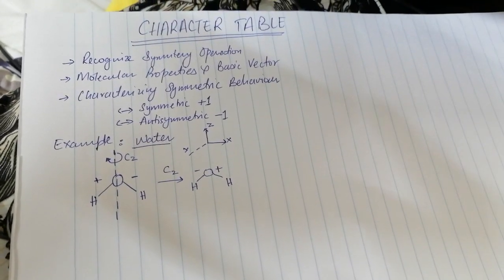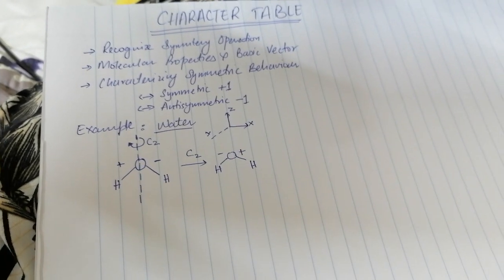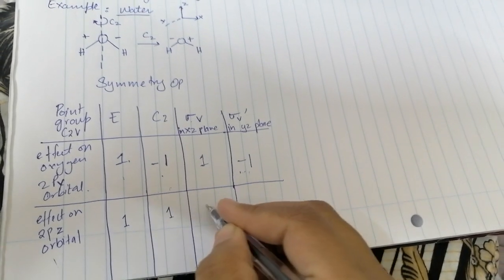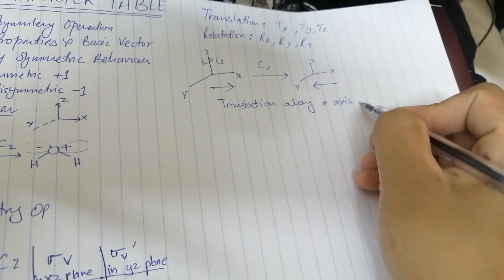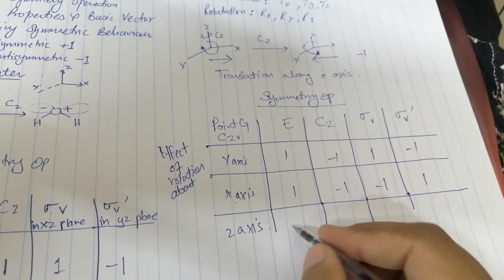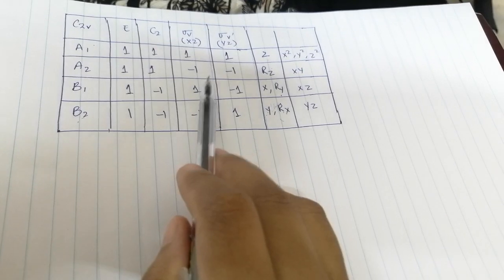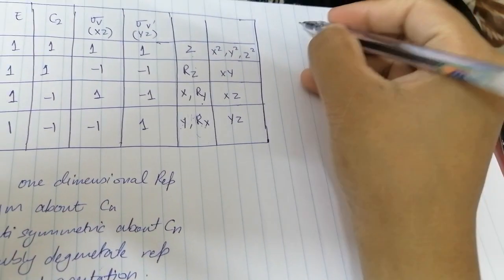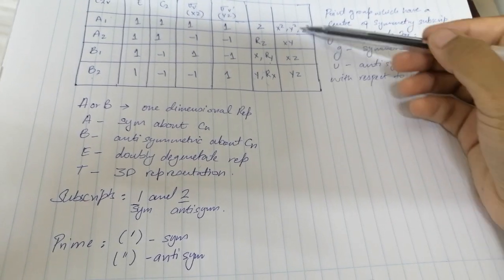Demystifying Character Tables: Basics of Inorganic Chemistry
Unlock the secrets of character tables in inorganic chemistry with this comprehensive tutorial. Character tables are powerful tools used to analyze the symmetry properties of molecules, and in this video, we provide a clear and concise introduction to their basics. From understanding symmetry elements to interpreting irreducible representations, we cover everything you need to know to navigate character tables with confidence.

Whether you're a beginner or looking to refresh your knowledge, this video is your essential guide to mastering character tables in inorganic chemistry. Watch now and embark on a journey to unravel the mysteries of molecular symmetry!

ABOUT MY CHANNEL:
Hi! I’m Rubbia Khalid. On my channel, you will find Educational Videos. I love sharing UNISA modules notes. for example - anatomy and physiology / biochemistry/ immunology etc.] with you guys as I experience them myself.